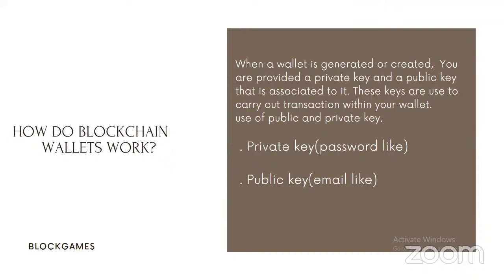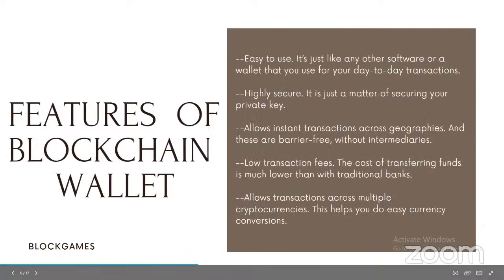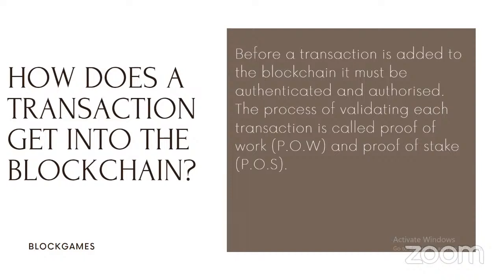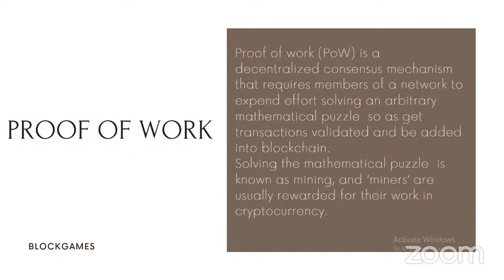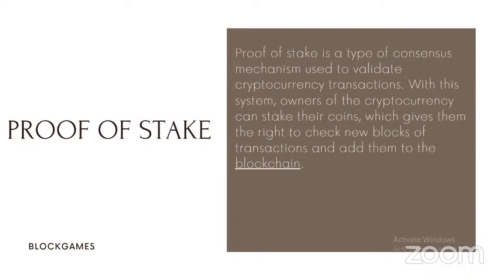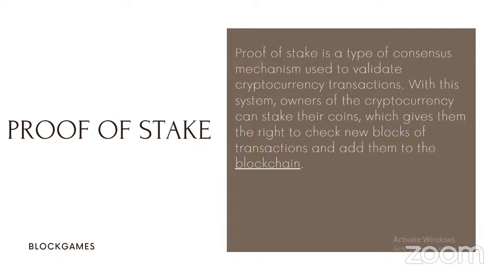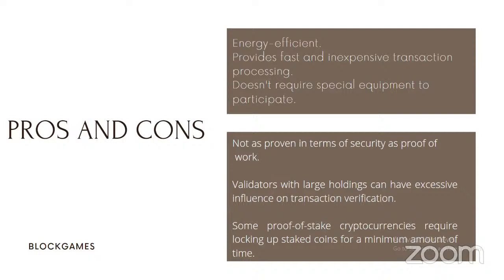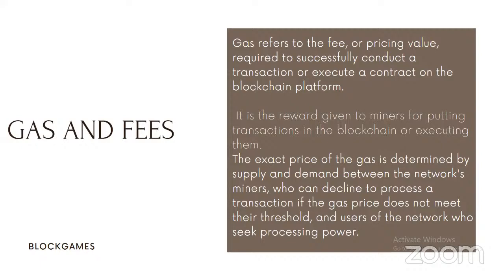Wallets, Transactions, Gas and Fees